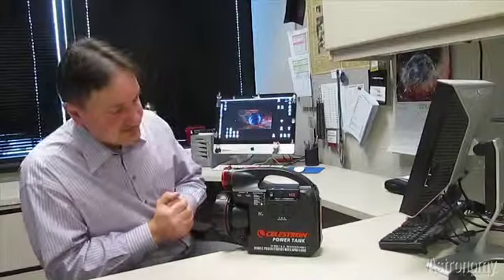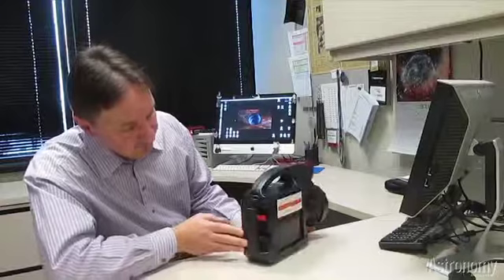Observing Basics Power in the Field